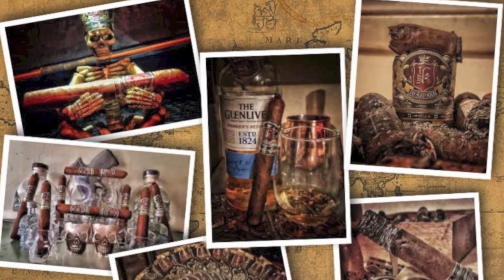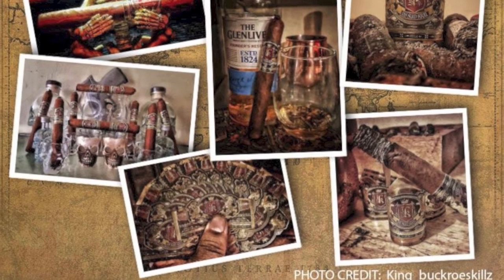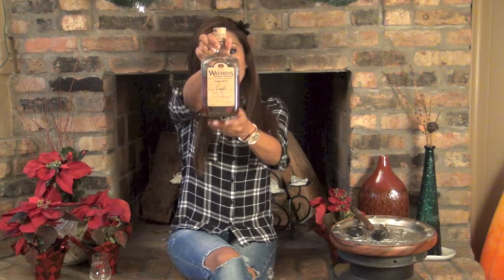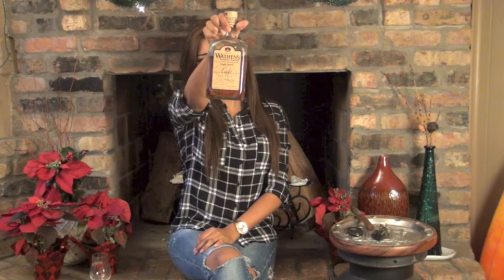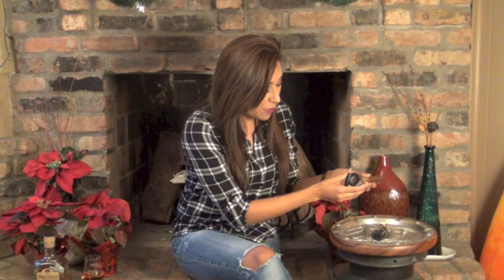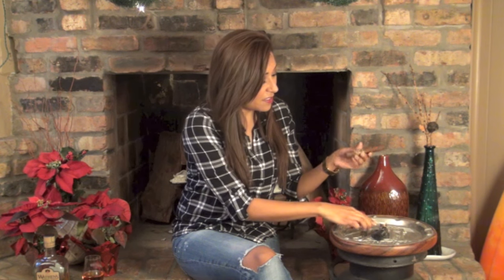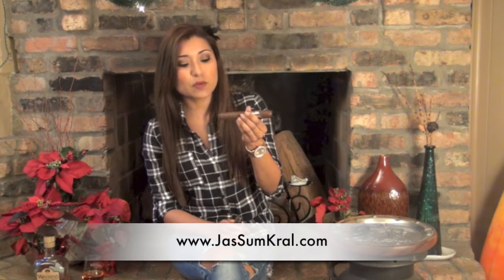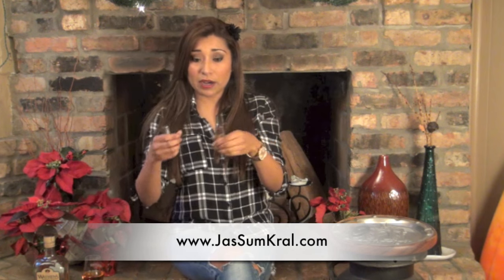Jas Sum Kral Cigar and Wathens Single Barrel Bourbon Pairing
An interesting cigar and bourbon pairing. Jas Sum Kral, the unique boutique cigar by Riste Buc pairs perfectly with this antique bourbon produced by the Medley family.